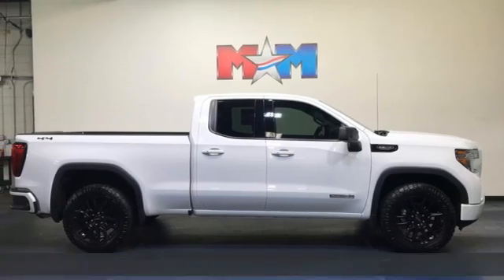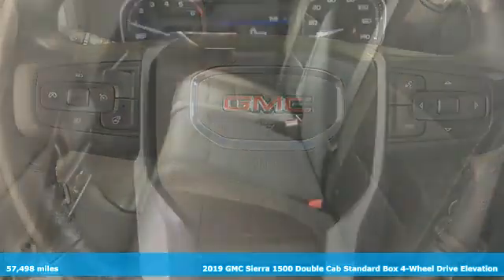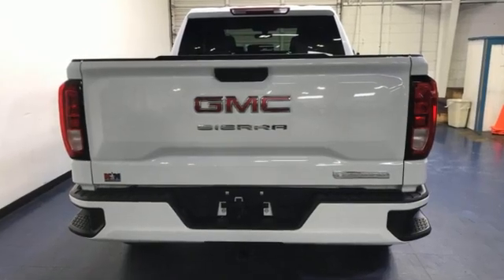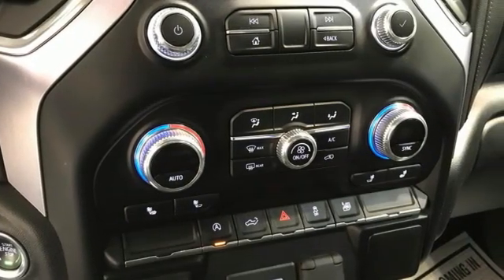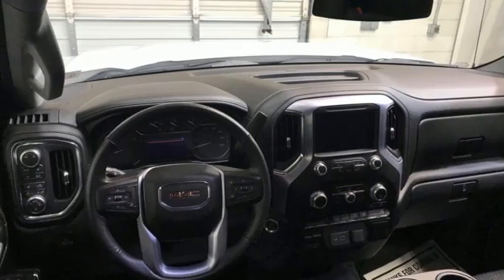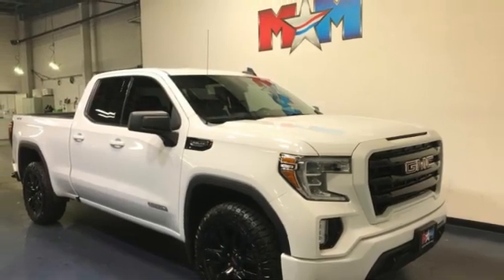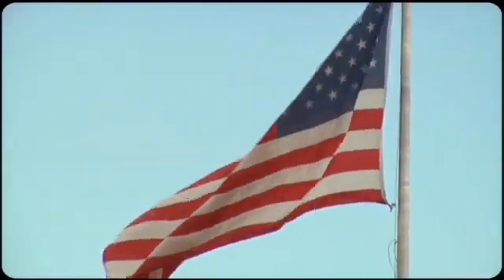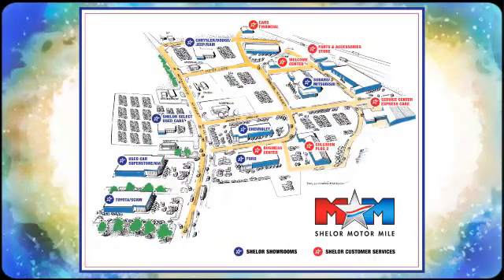Used 2019 GMC Sierra 1500 Christiansburg VA Blacksburg, VA TY210803A - SOLD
Year: 2019
Make: GMC
Model: Sierra 1500
Trim: Extended Cab Pickup
Engine: 5.3L 8 Cylinder Engine
Transmission: 8-Speed A/T
Color: Summit White
Interior: Jet Black
Mileage: 57498
Stock #: TY210803A
VIN: 1GTR9CED0KZ370048